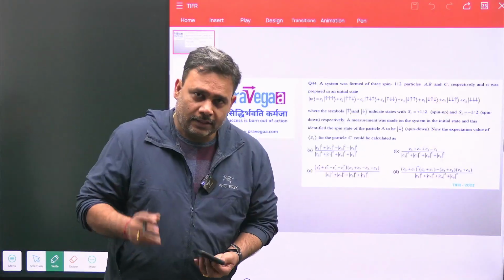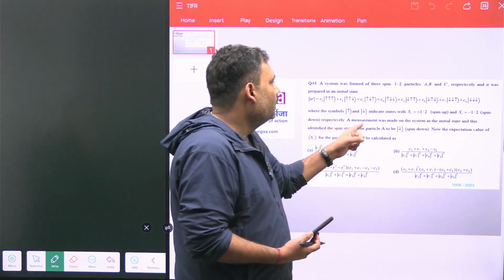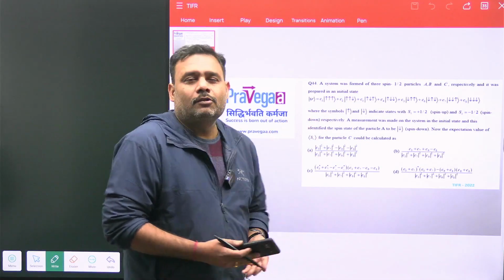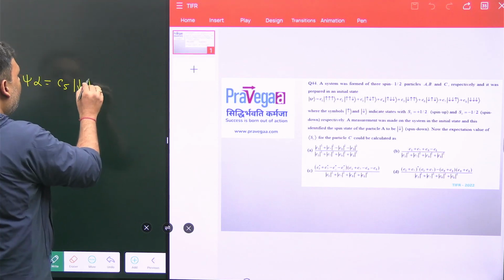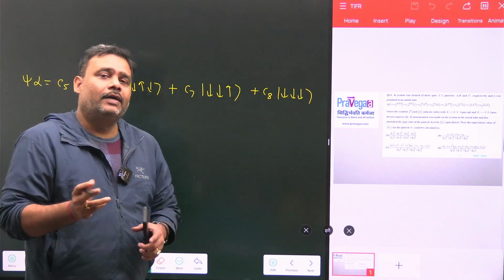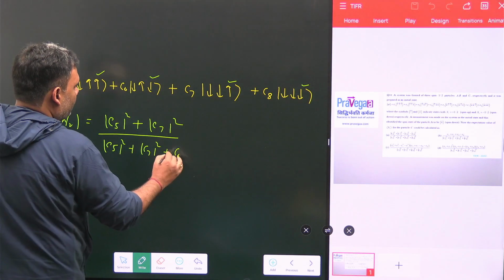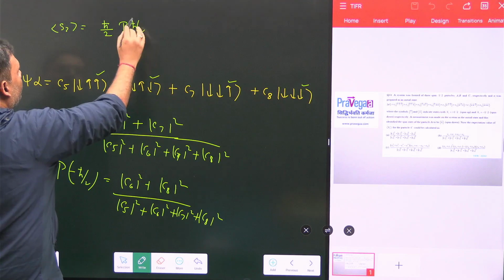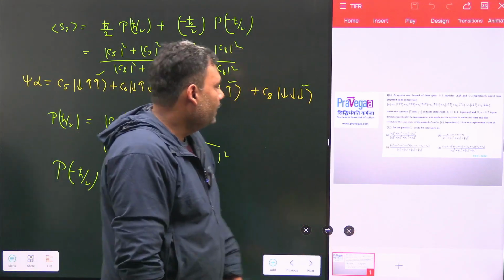Q44 | SECTION C | TIFR 2022 | Quantum Mechanics | Spin | Atul Gaurav